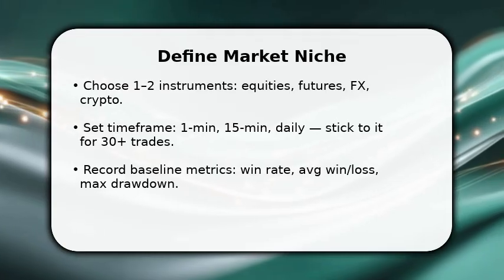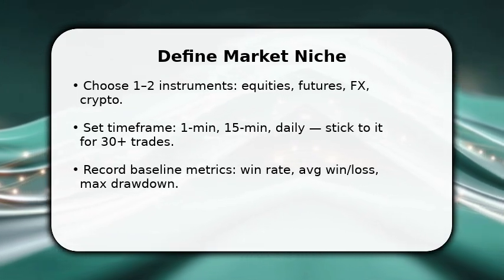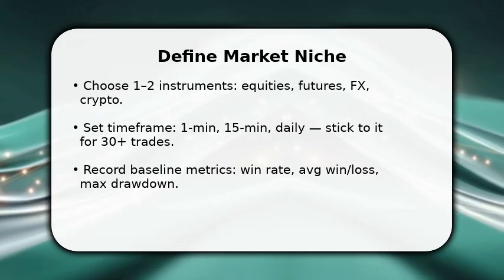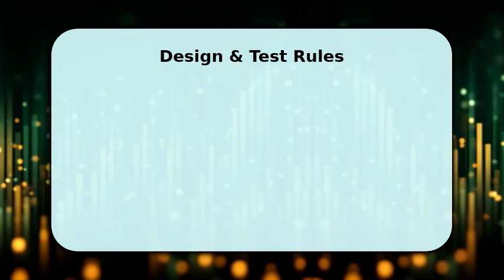How to Find Trading Edge - Step by Step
Discover the secrets to finding a trading edge in today'seconomy. This step-by-step guide will walk you through identifying unique opportunities, analyzing market trends, and applying strategic techniques for successful investments.